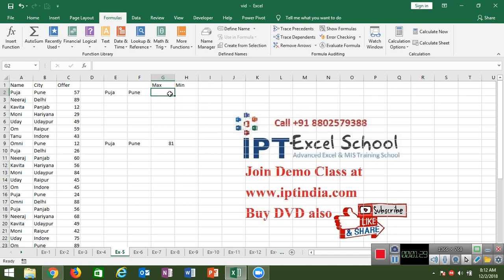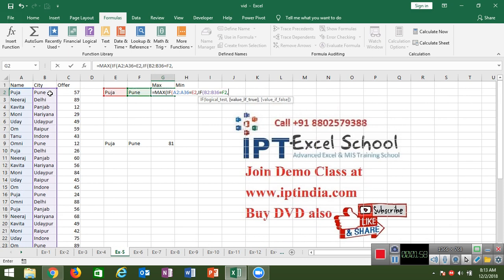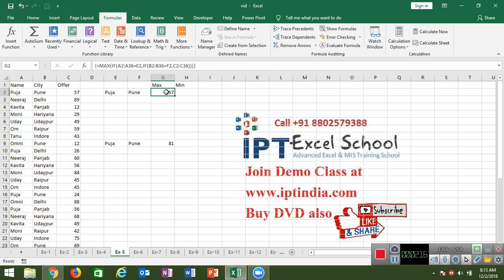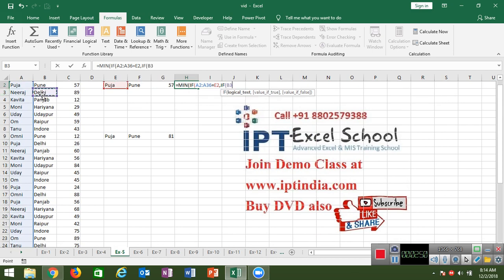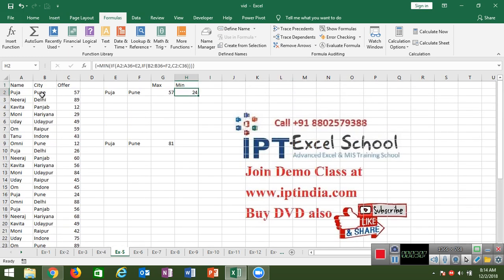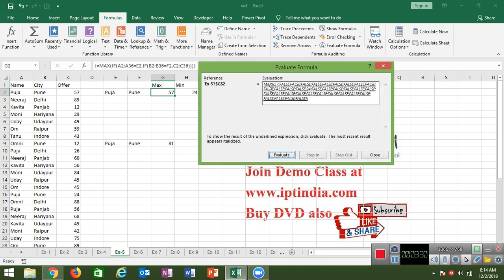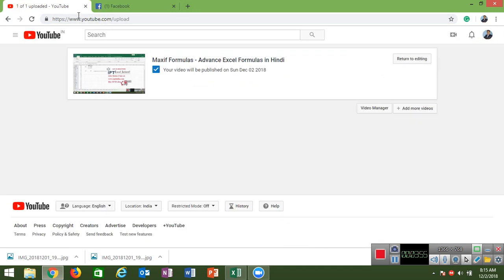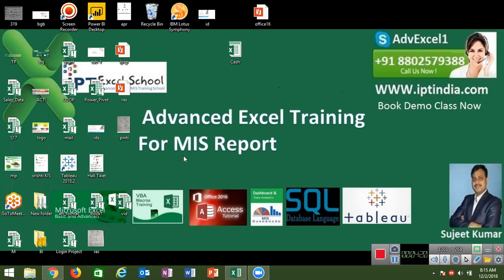Advance Excel Formulas in English